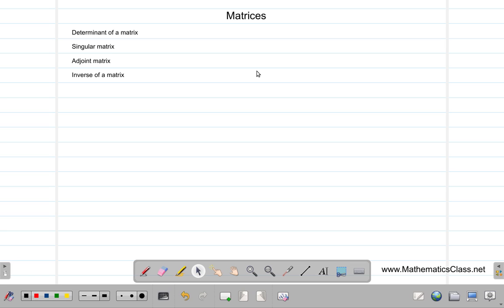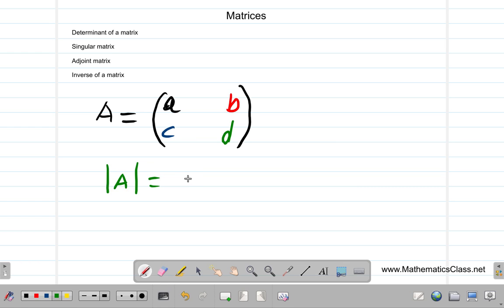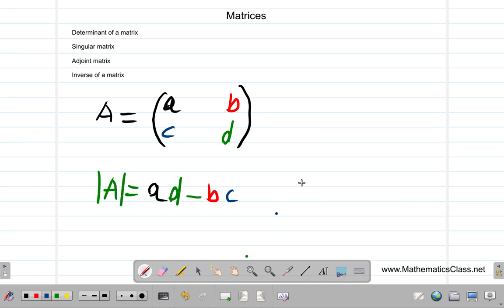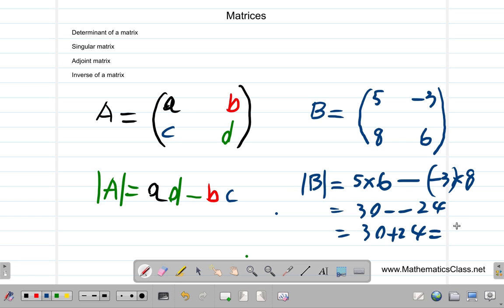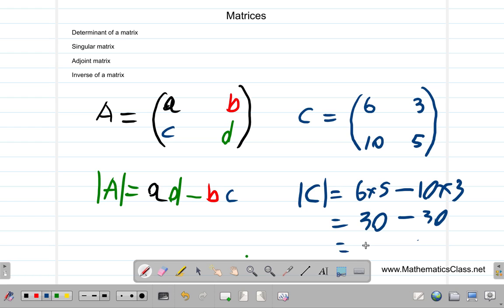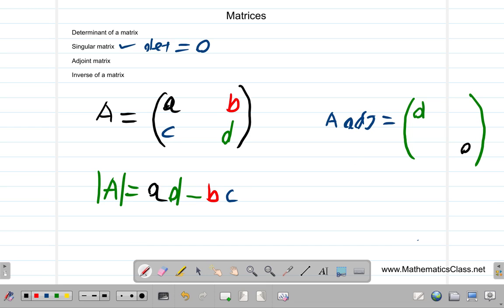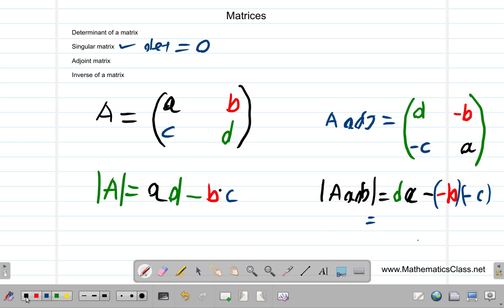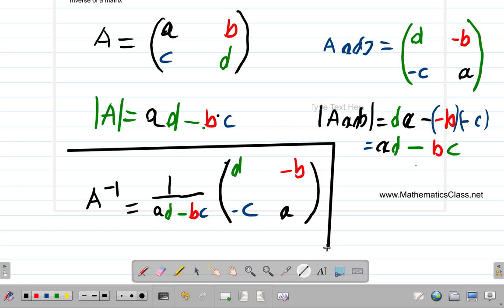Determinant Adjoint and Inverse Matrix